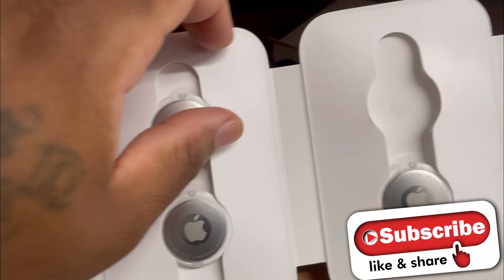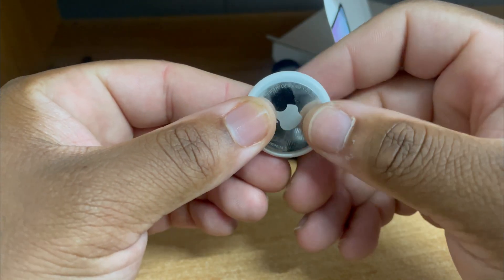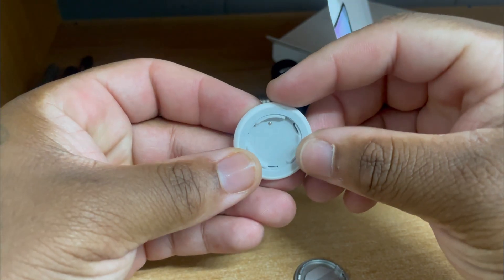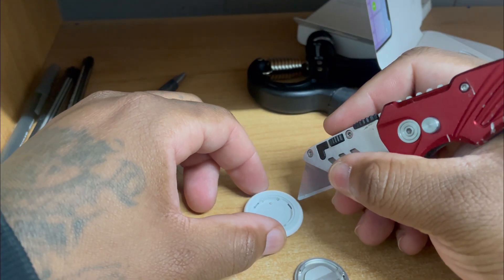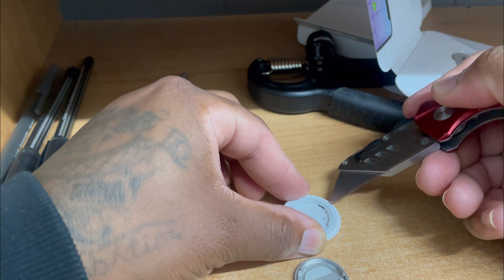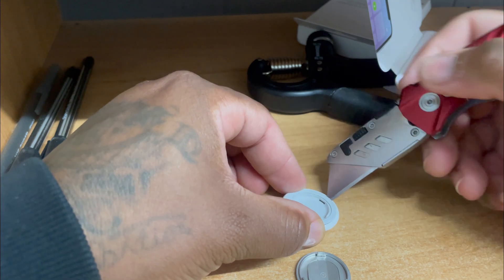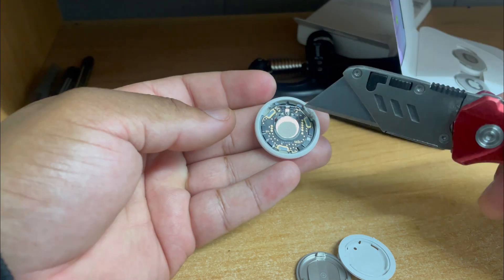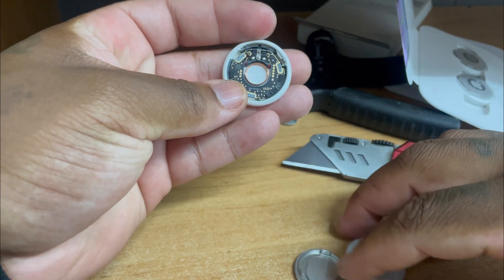Apple Air Tag sound delete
How to delete/disable sound on Apple Air Tag.